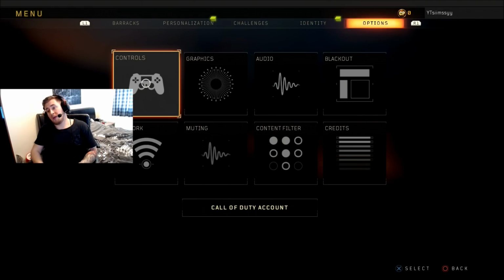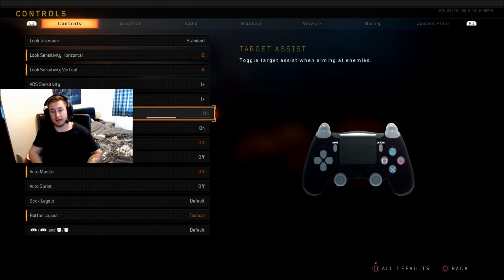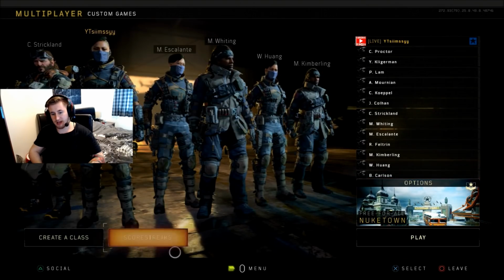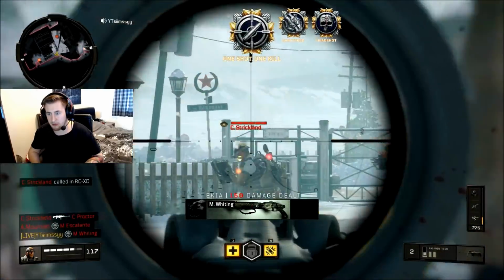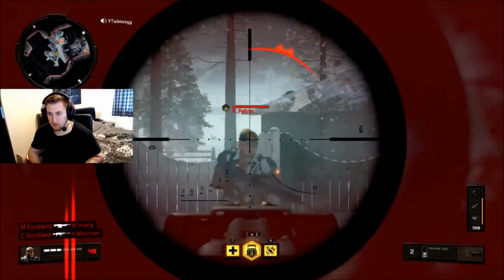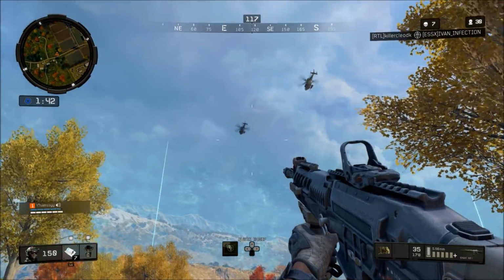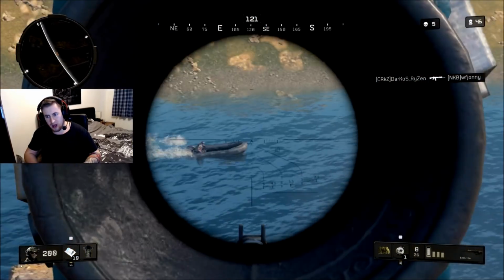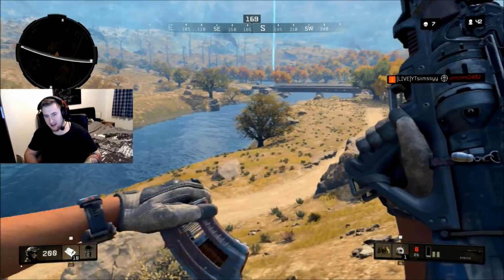HOW TO IMPROVE YOUR AIM ON BLACKOUT! BEST CONTROLLER SETTINGS!! COD BO4 BLACKOUT BATTLE ROYALE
How to get Scump like aim and improve your shot in BLACKOUT!

I hope you enjoy the video sorry about no stream today YouTube decided to not let me stream. hoping its fixed for tomorrow!